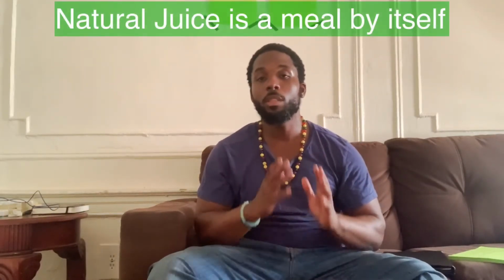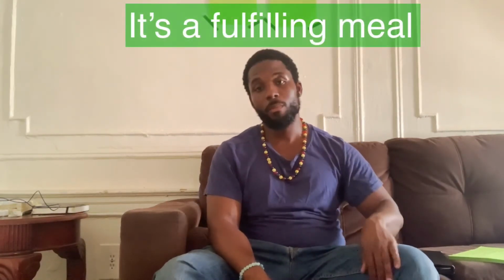Expensive Alkaline Foods